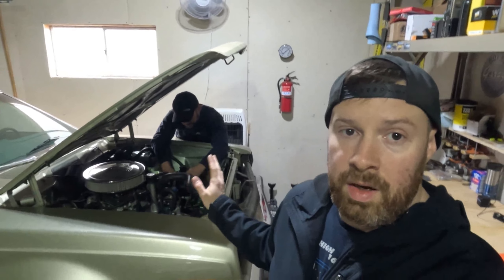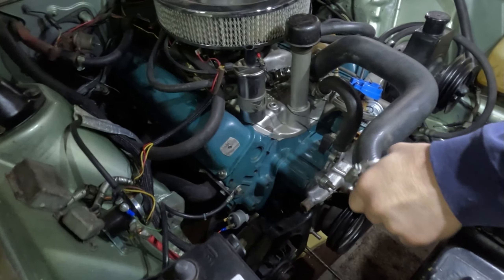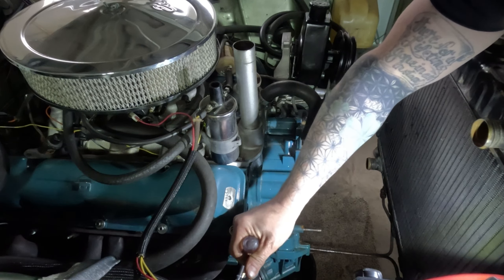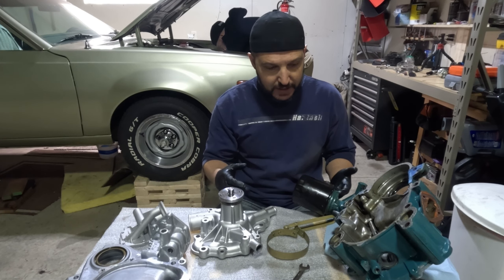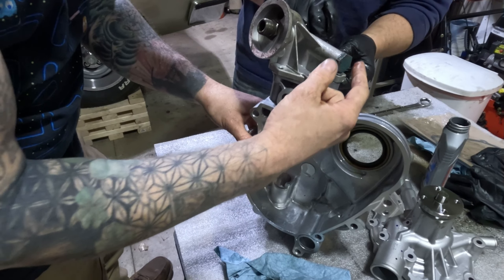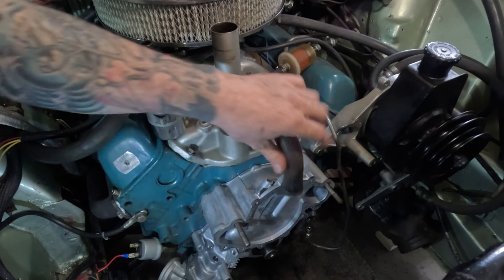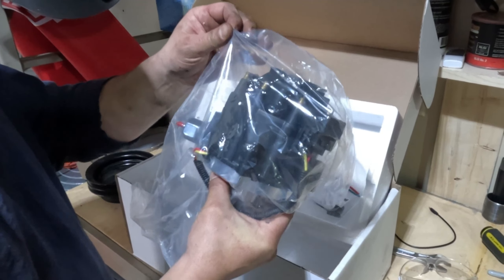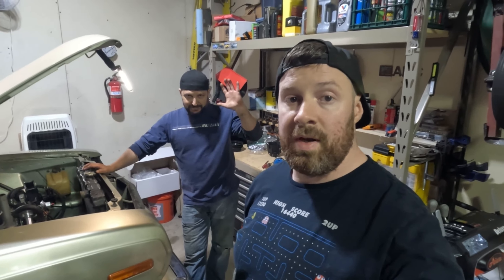AMC Hornet Timing Cover and oil pump replacement.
In this video we replace the timing cover and oil pump on an AMC 360 V8. We show the process of assembling the oil pump an re-assembling the front of the engine.